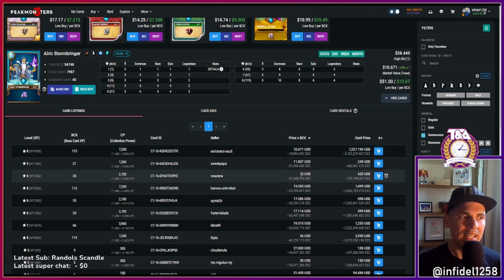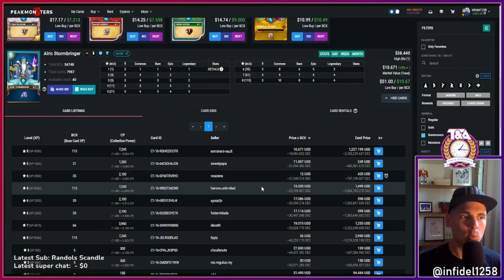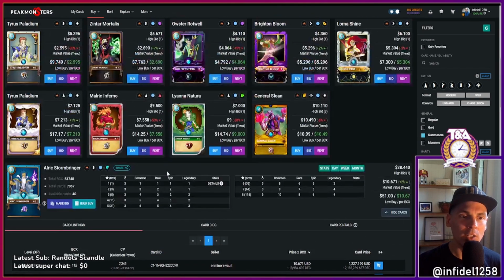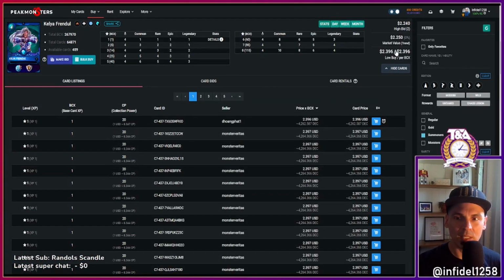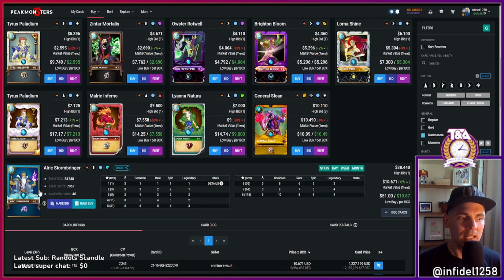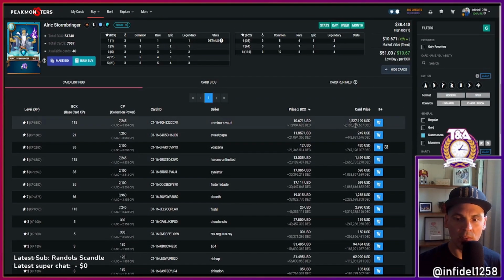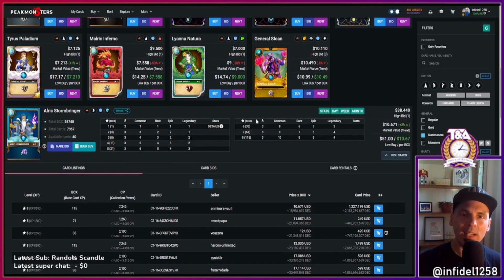Focus on the Future | Splinterlands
In this video we discuss the benefit of continually rethinking your plan of investment. Also when does it make sense to sell at a "loss"?

Ethereum: 0x9e805A40E5d4C831b63d94E2603b5E3F436C0250
Bitcoin: bc1qk0v6n7uyr75fg528xew58ddqdy7k5tf2w7a0zk
XRP: r4sThPjjPRPnzTgARFEwmS2KC6ua9sD8Qd

Song: Tom Wilson - Zero Gravity (ft. Jauque X) [NCS10 Release]

Song: JNATHYN - Rise [NCS10 Release]